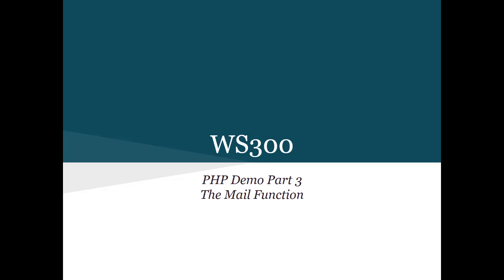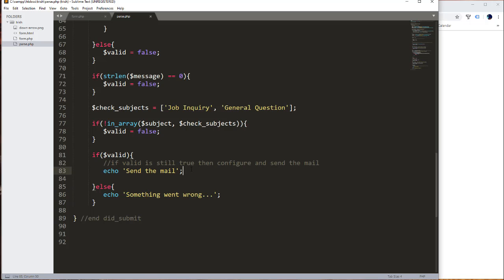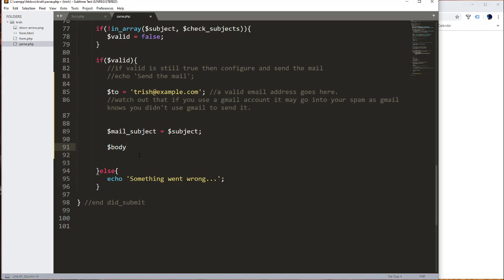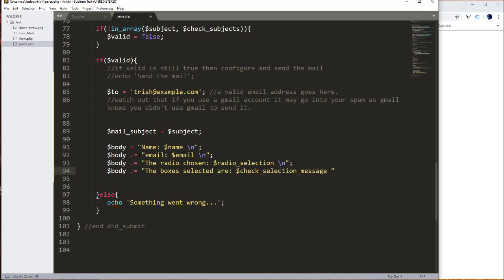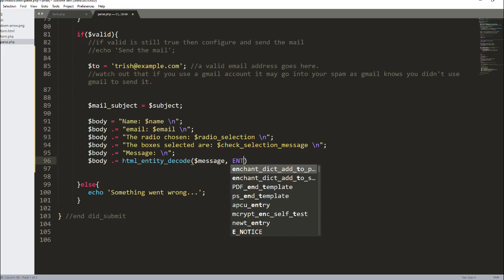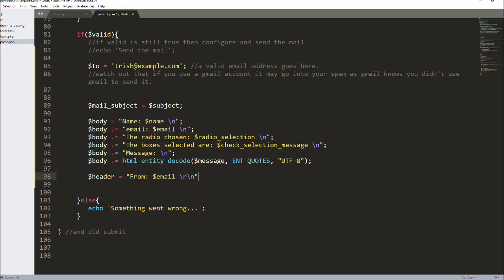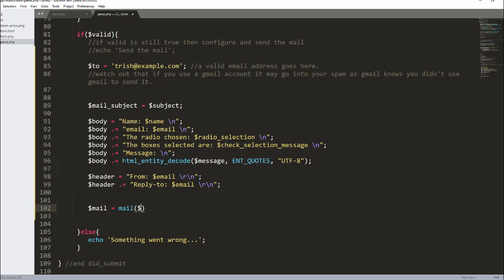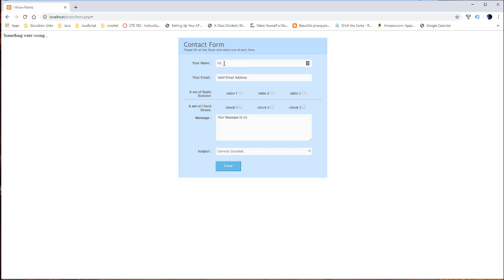PHP Form Demo 3 (bonus content)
Part 3 of a PHP forms demo. This is the mail function in php. This was made by request by the JavaScript students of  September 2019's class. I made a small error that I noticed after rendering. I set the variable $mail_subject to $subject with the intent to use $mail_subject in the mail() arguments. Since $subject was the value I wanted to pass anyway, the code works. Enjoy.